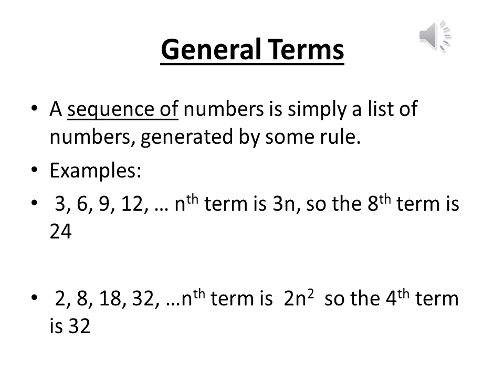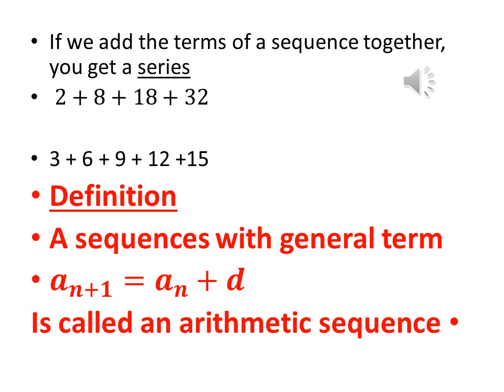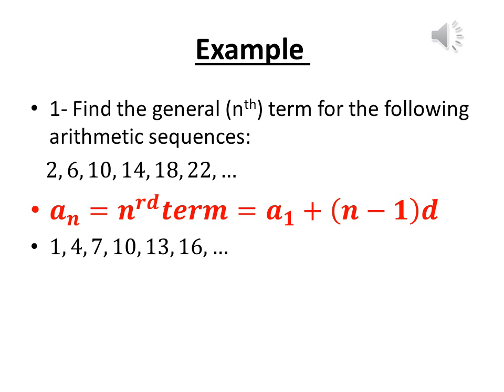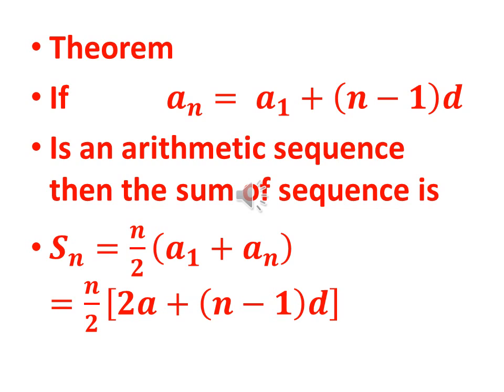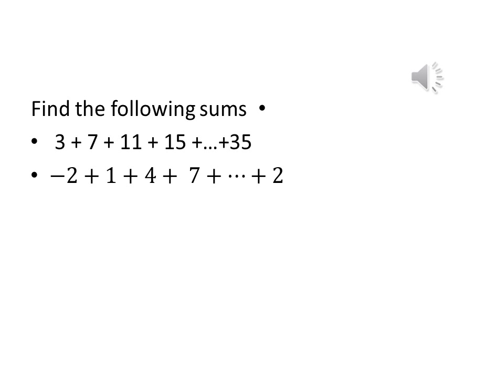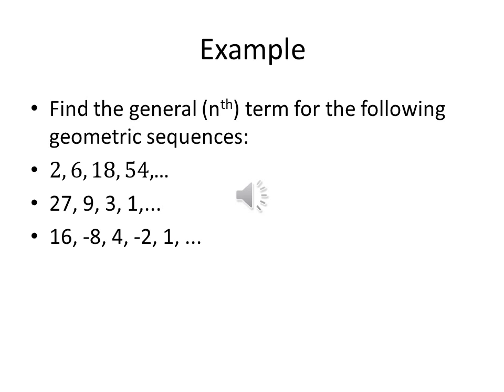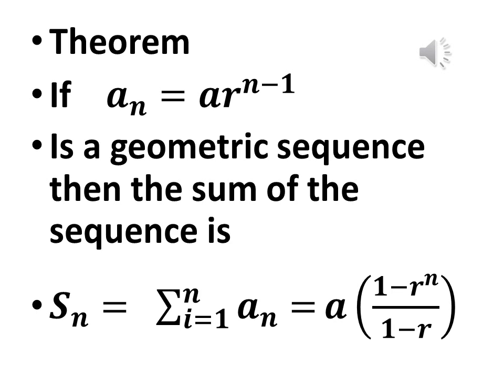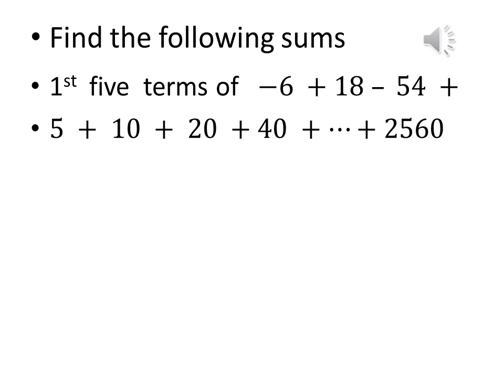MGT lect 9 ser Math 2 Chapter – 4 series